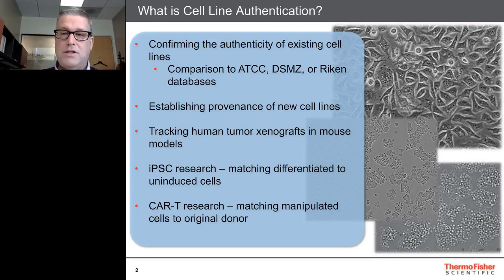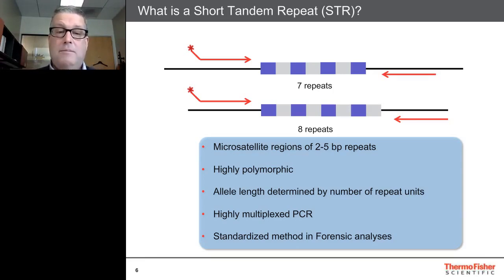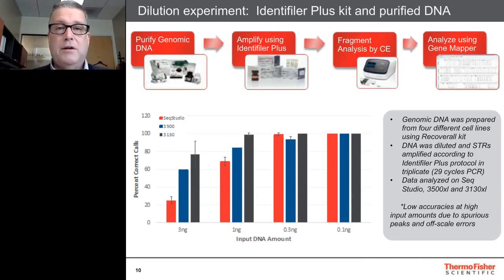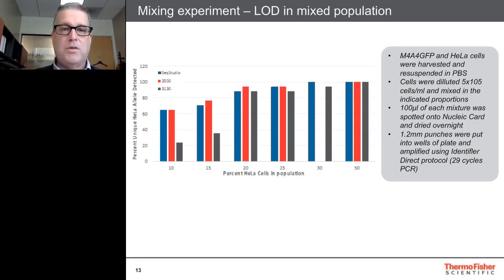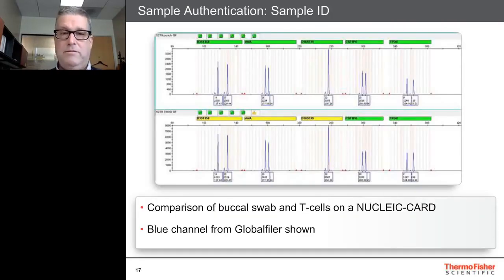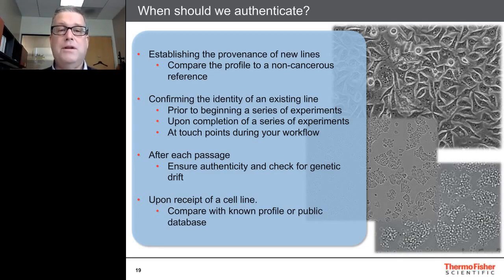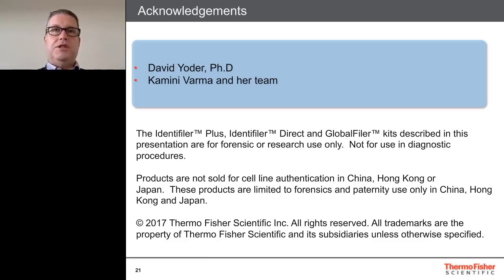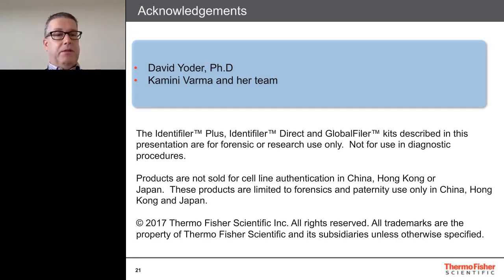A Complete Workflow for Human Cell Line Authentication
Presented By:
Steve Jackson, PhD - Product Applications - Thermo Fisher Scientific

Speaker Bio:
Dr. Steve Jackson has over 10 years of experience in genetic analysis technologies. As a senior member of the genetic analysis R&D team at Thermo Fisher Scientific, he helps develop solutions for the research and healthcare markets, leveraging varied technologies such as capillary electrophoresis, digital PCR, next-generation sequencing, and microarray analysis.

Webinar Abstract:
This is the fifth topic in the webinar series on ‘Sanger Sequencing & Fragment Analysis made easy’
The study of human development and diseases relies heavily on the analysis of dissociated human cell lines grown in culture. However, an increasingly acknowledged problem is that cells grown in vitro can become misidentified or contaminated with other unrelated cell lines. Analysis of highly variable short tandem repeats (STRs), provides a simple, inexpensive and highly specific genetic “fingerprint” of a cell line.
In this webinar, we describe a complete workflow for human Cell Line Authentication by combining Applied Biosystem’s AmpFlSTR Identifiler STR analysis kits, gold-standard CE instrumentation and Gene Mapper analysis software.

Earn PACE Credits:
1. Make sure you’re a registered member of LabRoots
2. Watch the webinar on YouTube or on the LabRoots